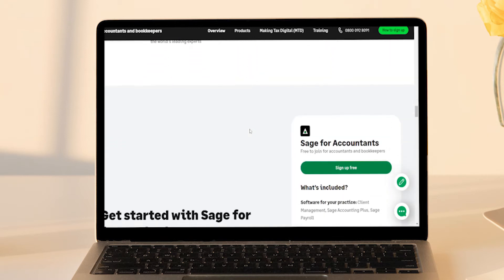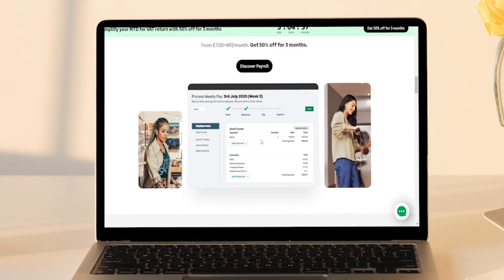Best Accounting Software for Healthcare in 2023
Which software platform is the "system of truth" at your practice? Many healthcare organizations primarily run out of their Electronic Medical Records software or case management system. Such solutions can handle operations, billing, and so much more, making them keystones for any healthcare software architecture.

Hi everyone, this is Morgan from 9to5software. In this tutorial, we are gonna find out about the best accounting software for healthcare industry and answer some of your most asked questions. You can find links to all the apps and services we talk about in the description.